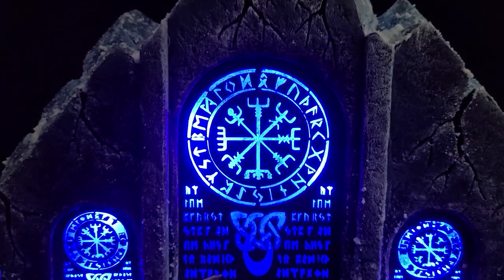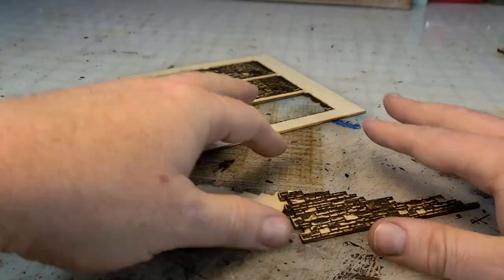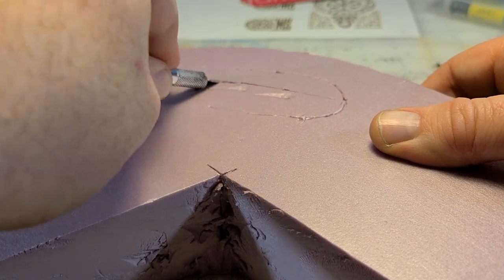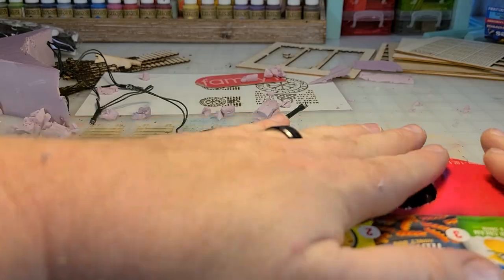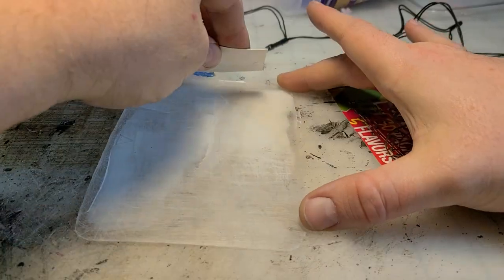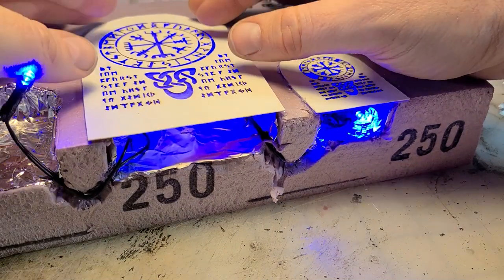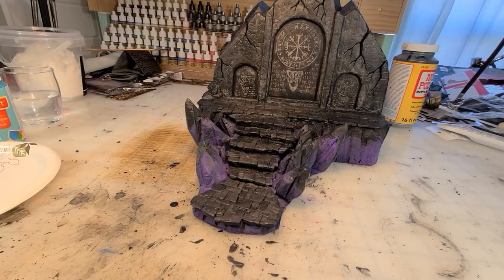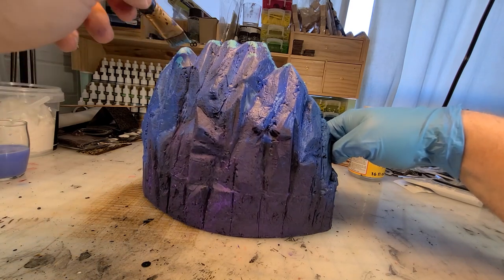Frozen Runic Monument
Wanna do some shopping, click on the links below and anything you purchase will help to fund the channel.  Here are a list of common tools and materials I use in my crafts and videos.
- end cutting pliers
- 100 6mm x 3mm magnets
- 50 pack of button batteries
- small motor and gearbox
- assorted pack of 100 LEDs
- Runewars Core Set
- 50pk of 6"x6" wooden squares
- Toobs educational toys
- XPS foam blocks, sheets, cutters